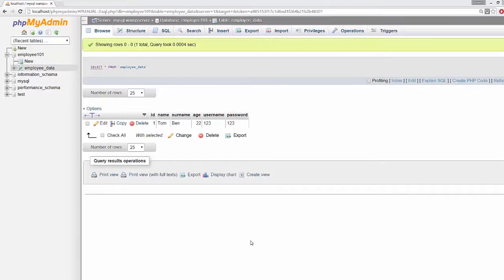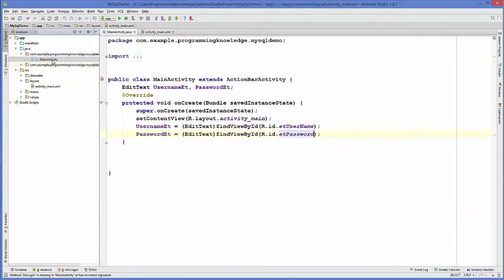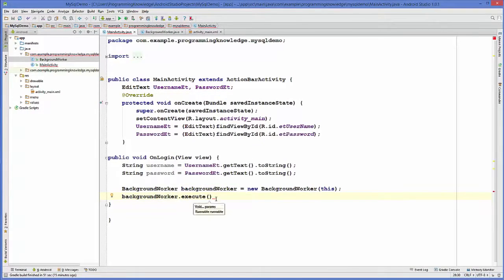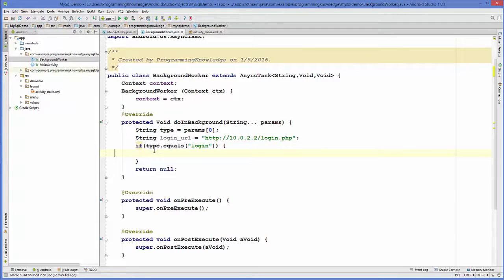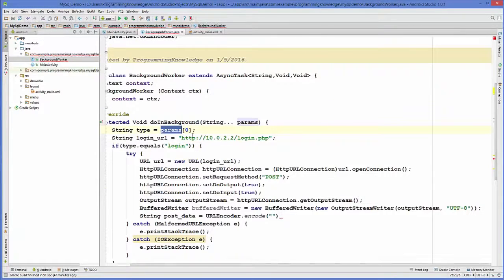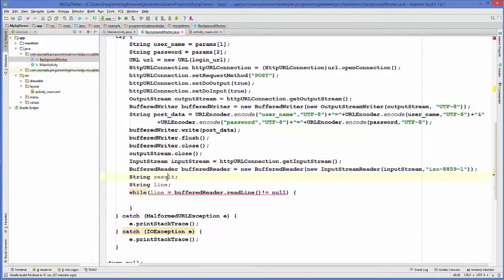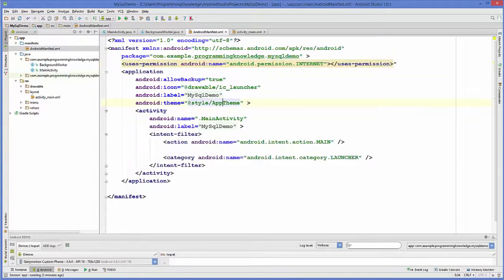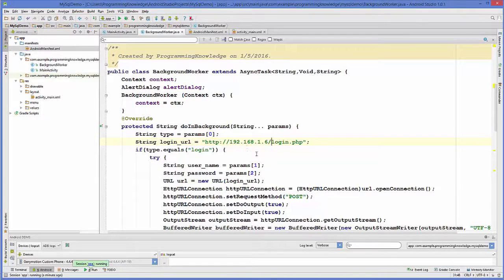Android MySQL Database Tutorial 2 Android Login with PHP MySQL